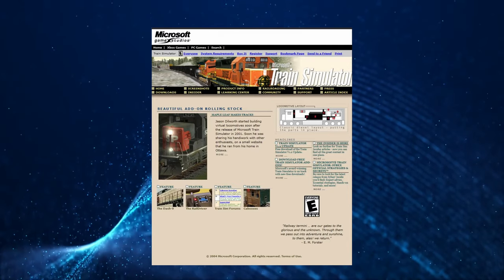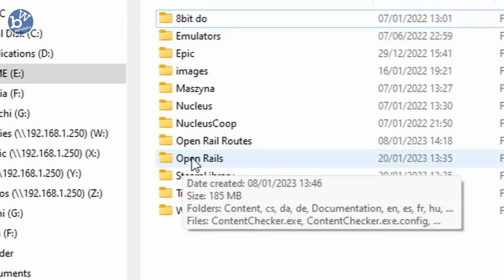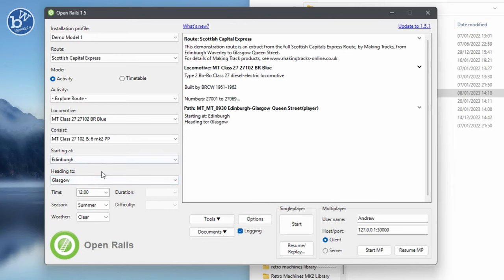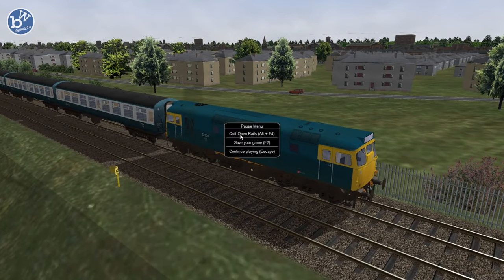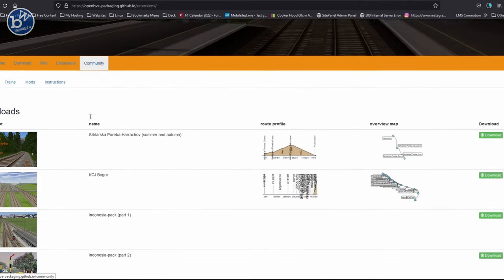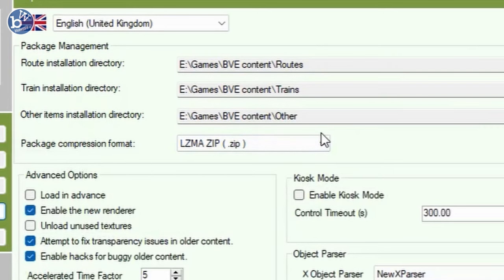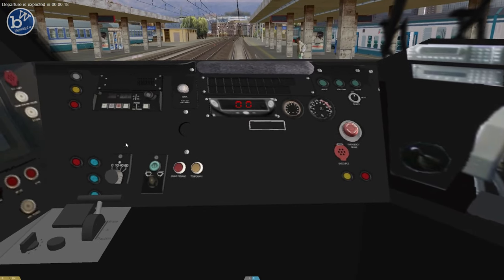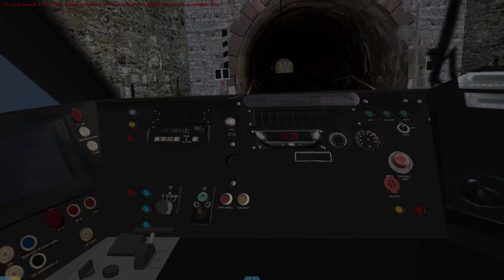2 FREE PC Train Simulator Games - Openrails & OpenBVE First Look & install instructions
Today we take a first look at Openrails &  OpenBVE which are absolutely FREE train driving simulators.

In the video take a quick look at some of the routes and the then look at how to install it.

Neither game is currently on Steam but who know in the future. For now head to the sites below for more info.

0:00 - Opening
0:20 - Openrails Overview
0:52 - Openrails Install Instructions
7:54 - Openrails Gameplay
15:05 - OpenBVE Overview
15:45 - OpenBVE Install Instructions
21:33 - OpenBVE Gameplay
28:29 - End Credits